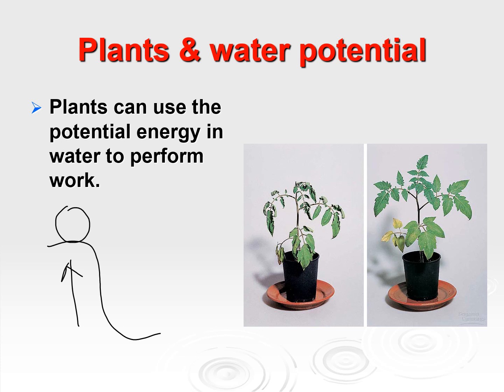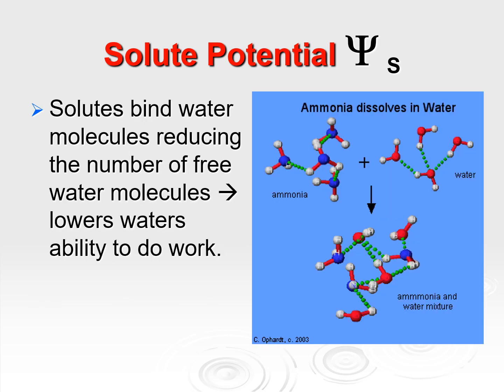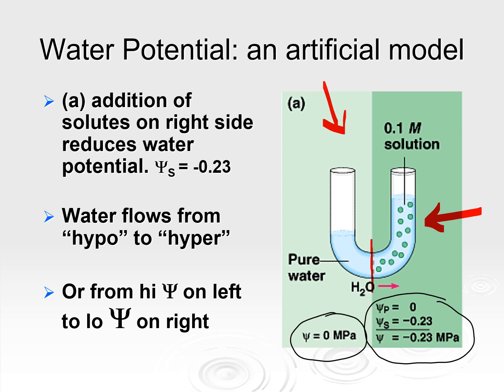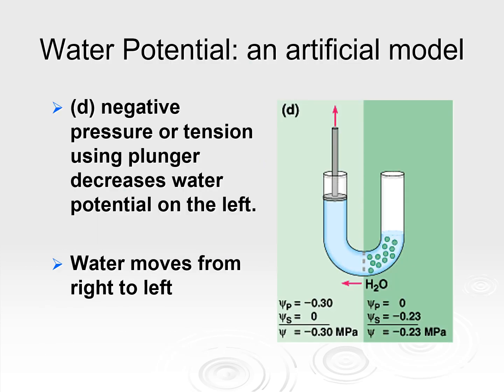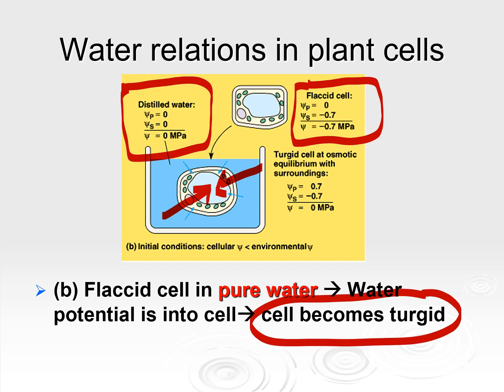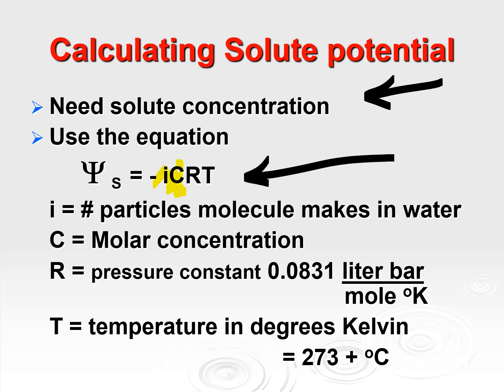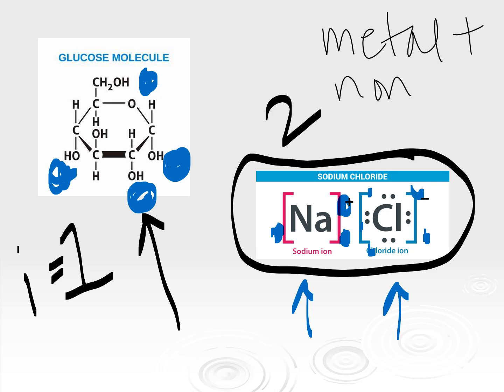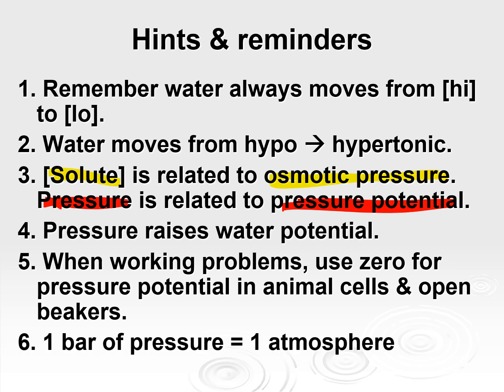WaterPotential AP 10 21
Explanation of water potential.  Thanks to whomever did the Ppt.  I added some narration.